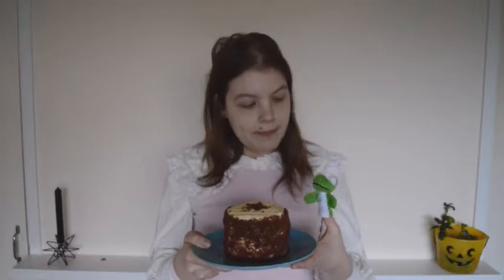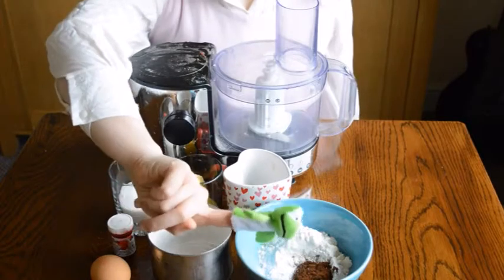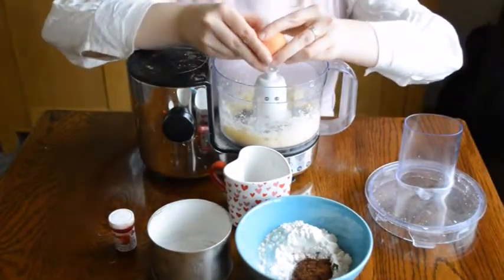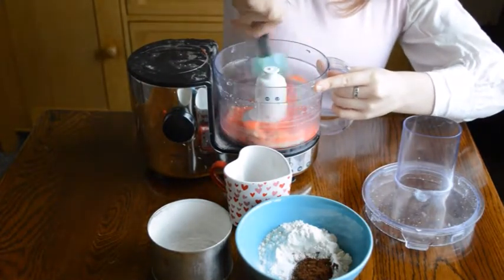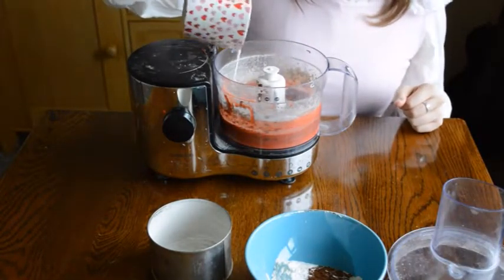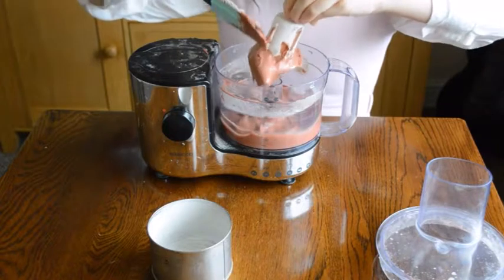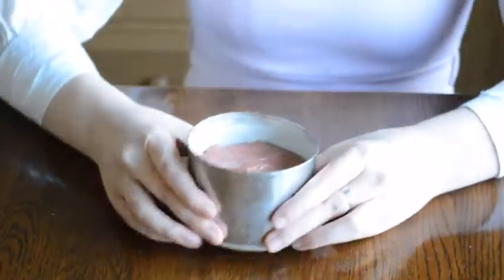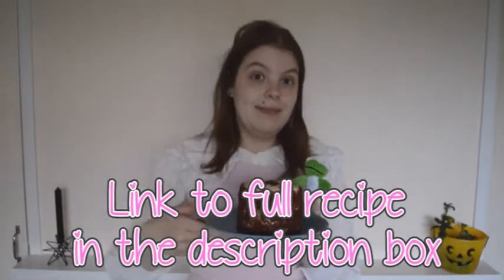HOW TO MAKE RED VELVET CAKE in a FOOD PROCESSOR! Feat. Sweetie Pie (Day 21)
Today I am joined by the wonderfully cute Sweetie Pie as she demonstrates how to make a red velvet cake batter in her food processor.

The cake was baked in a 4 by 4 inch (10 by 10 centimetre) tin, and coated with cream cheese icing. If you want, though, you can use the recipe for a less common but more traditional Ermine frosting included in the post.

Lynch Pin's Twitter: @LynchPinIRL
Sweetie Pie's Twitter: @SweetiePieLMK